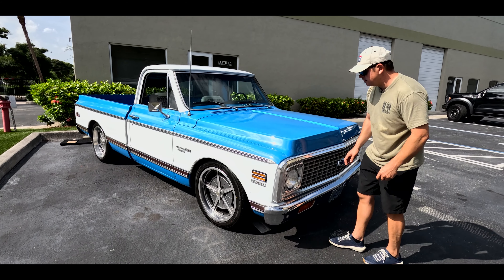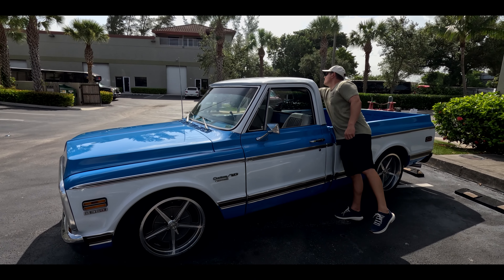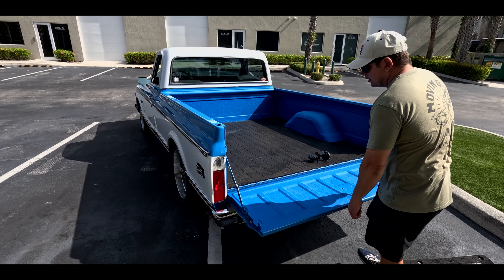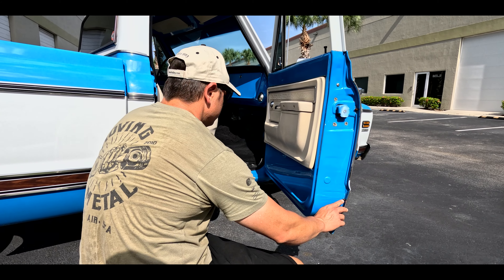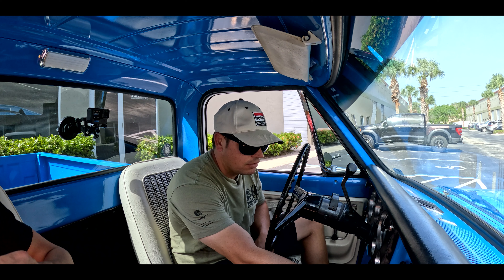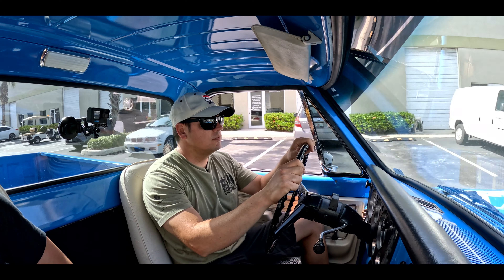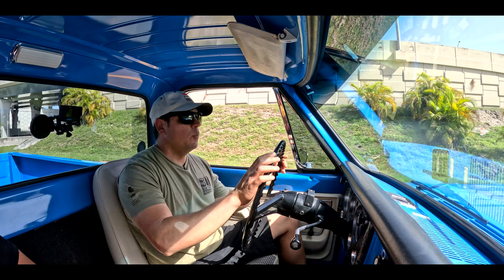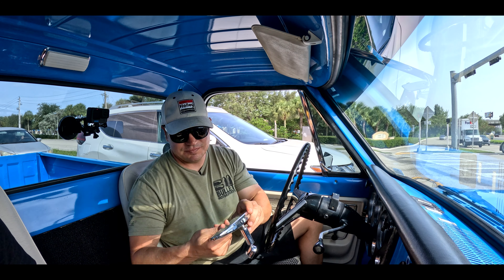1972 Chevrolet C10 Custom | [4K] | REVIEW SERIES